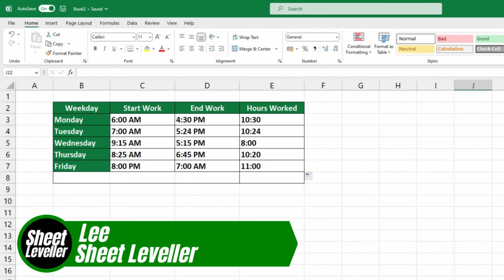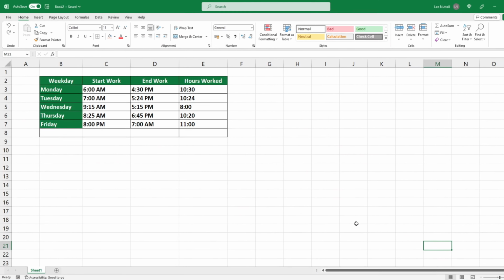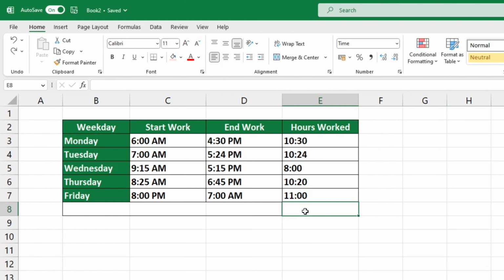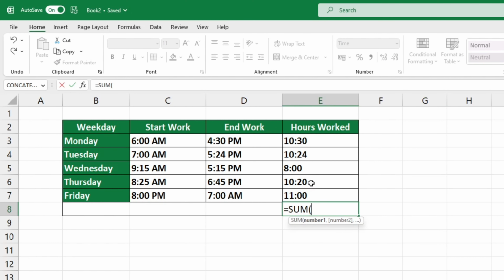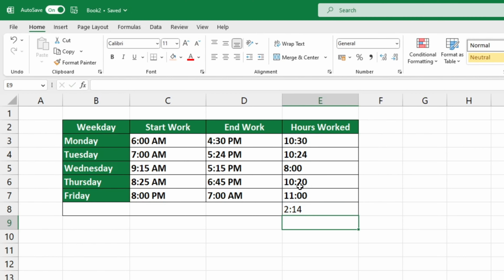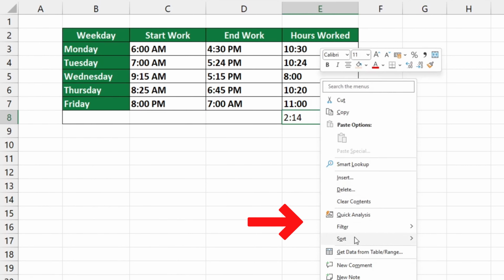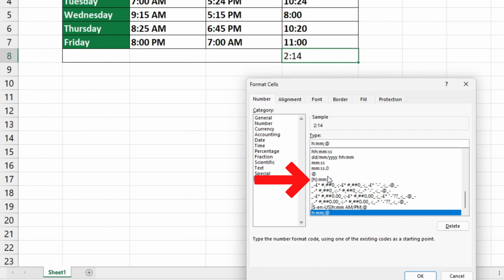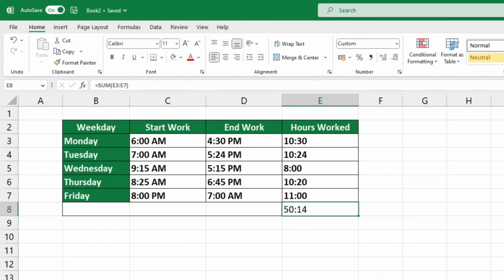How to Sum Time in Excel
In this video, you'll learn how to sum time in Excel. We'll walk you through the steps needed to add up time in Excel, and show you the most efficient way to get the job done. Ready to start?

⏱️TimeStamps⏱️

0:00 What we will learn in Excel
0:15 How to Sum Time in Excel
1:00 How to Sum Time in Excel When Its Total Exceeds 24-hours

Written Article for How to Sum Time in Excel